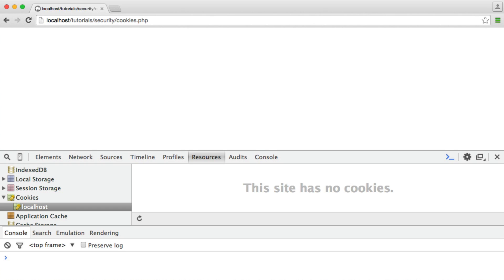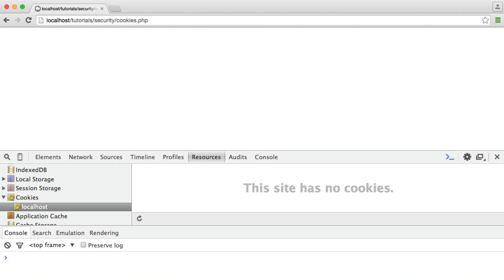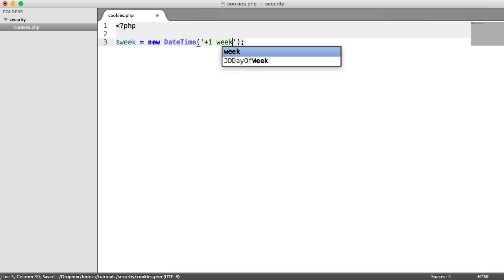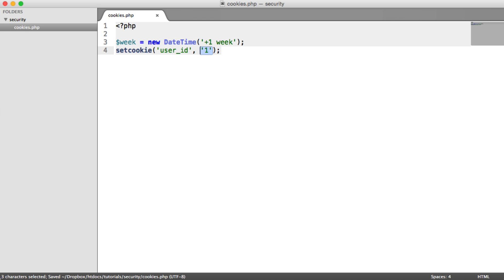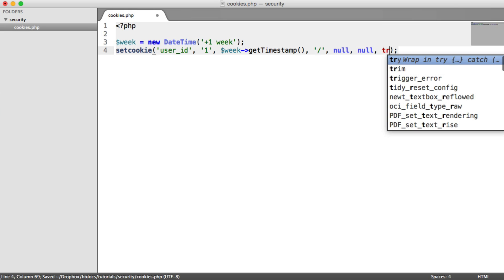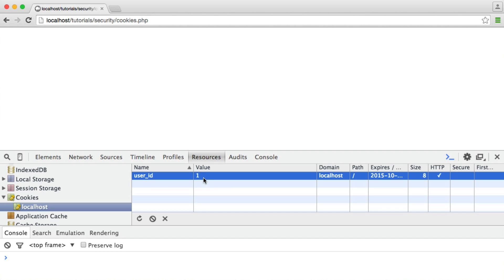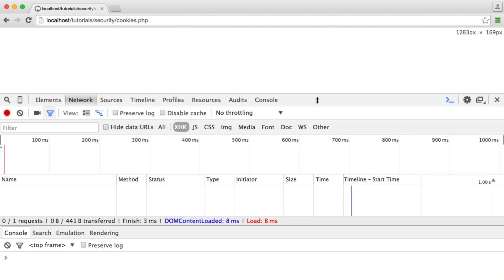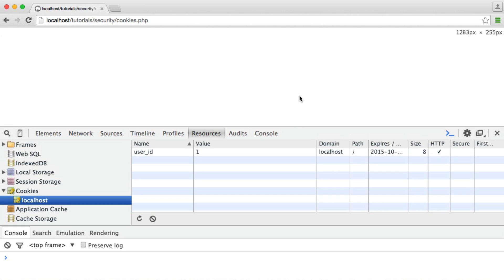PHP Security: What you shouldn't store in cookies